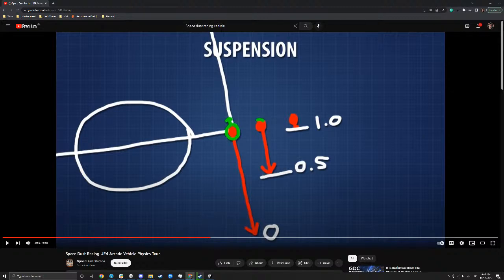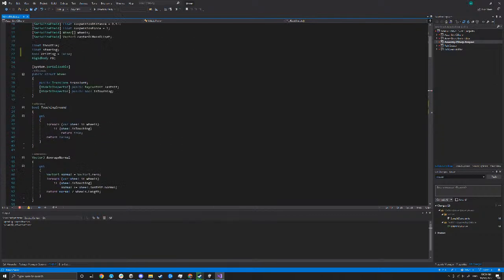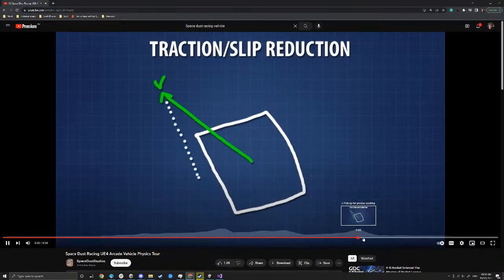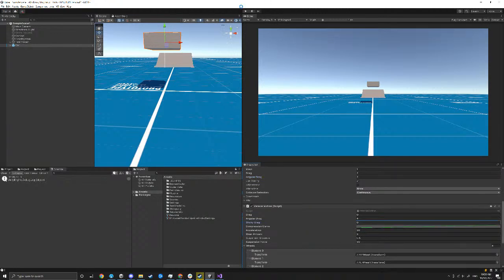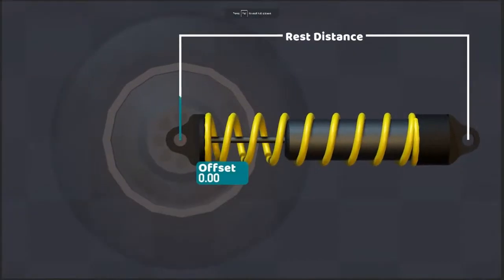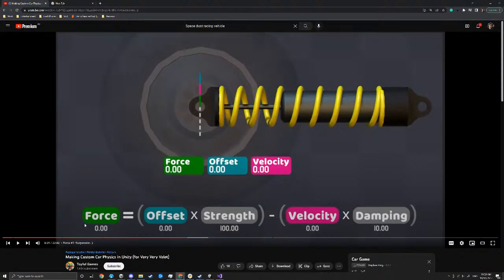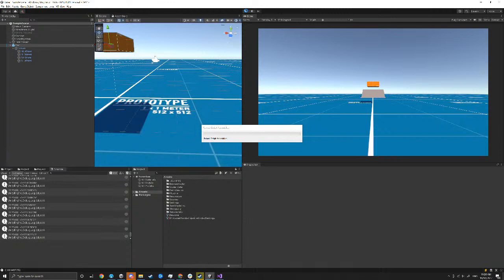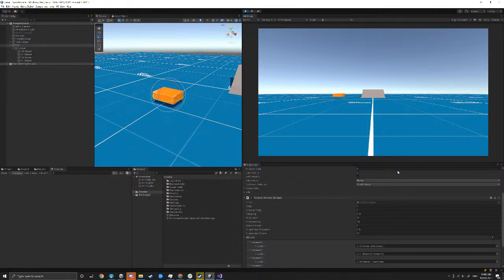Working on my car game Ep4. (boring)